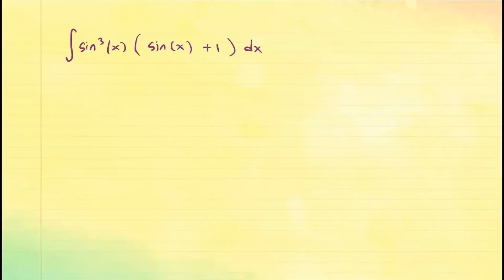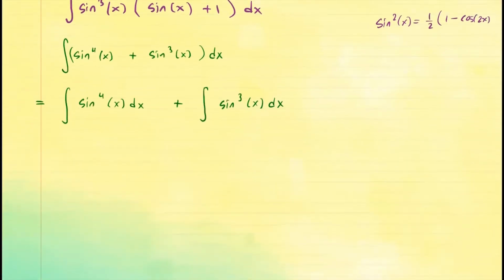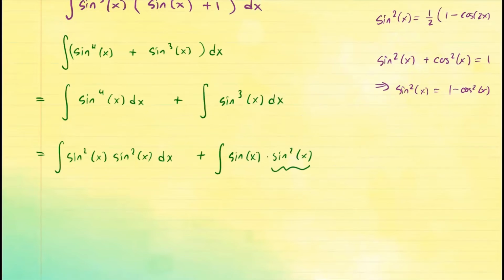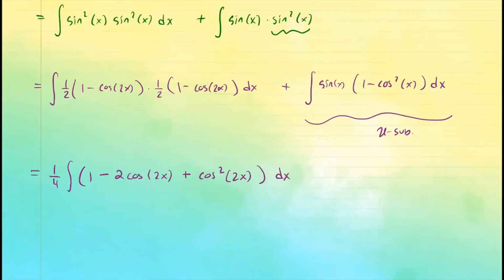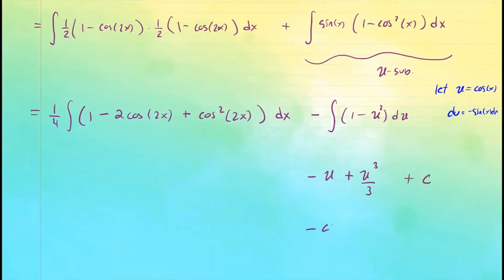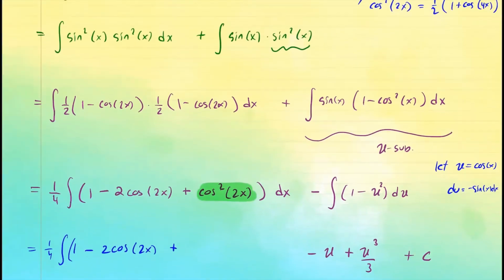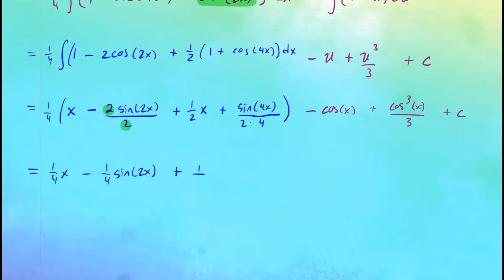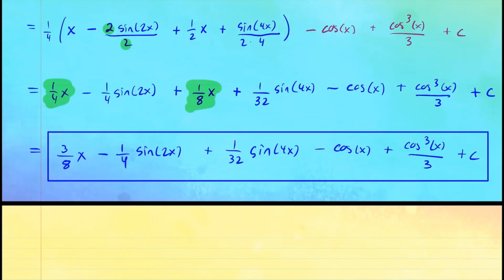A Challenging Trigonometric Integral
Are you up for this challenge? Come, work out this integral with me.